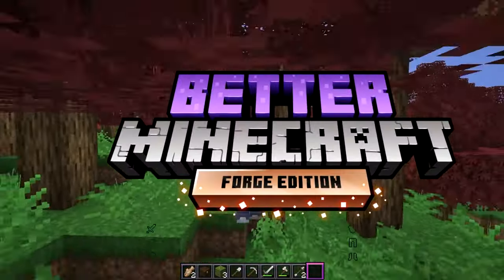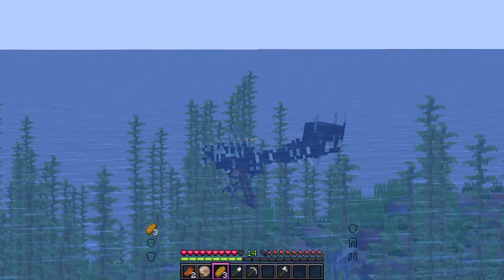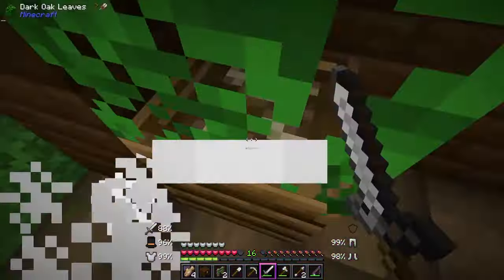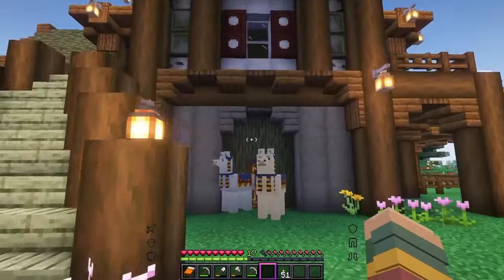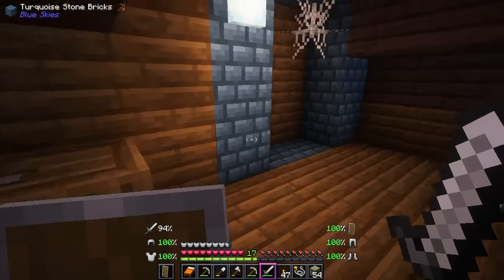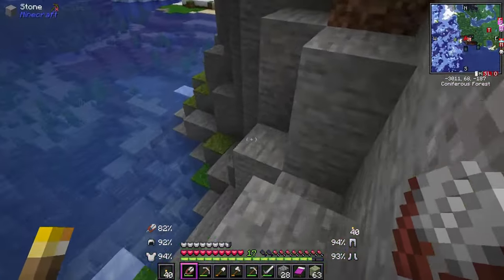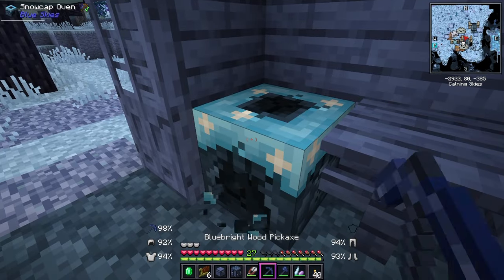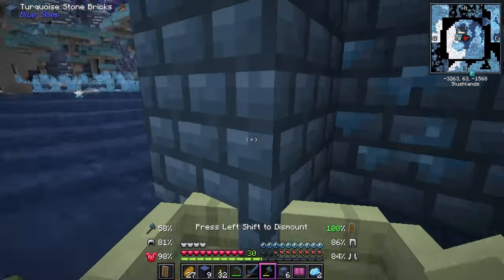My Better Minecraft Starter Home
As we continue to explore the Better Minecraft modpack (Forge Edition) we finally get around to building our starter home.  But of course things are never that simple, we find many interesting adventures and battles along the way.